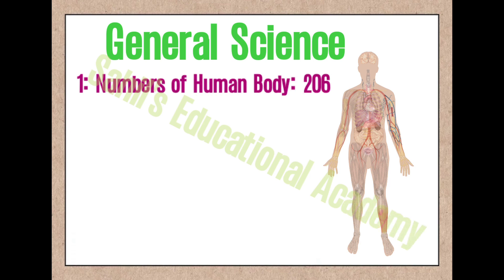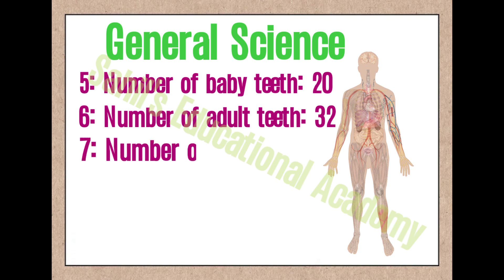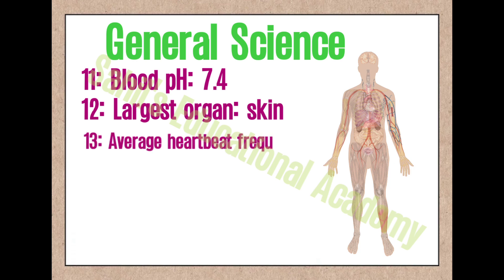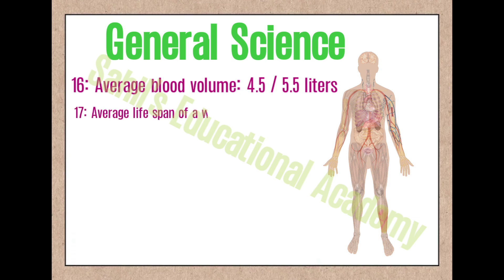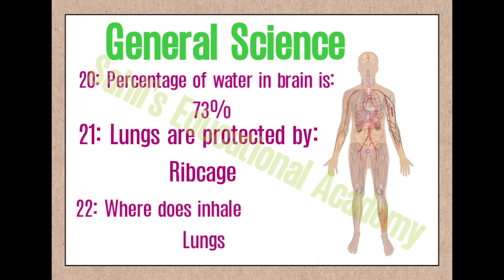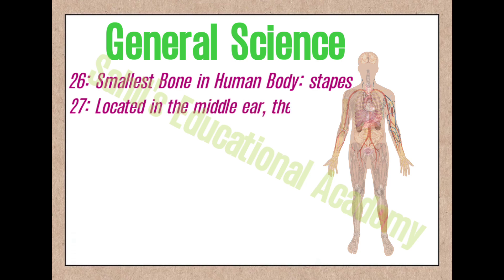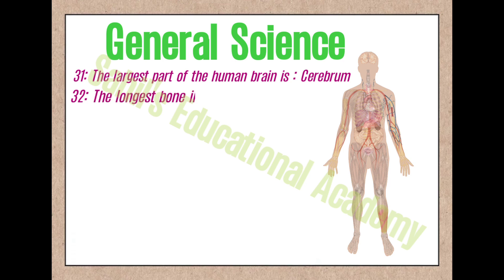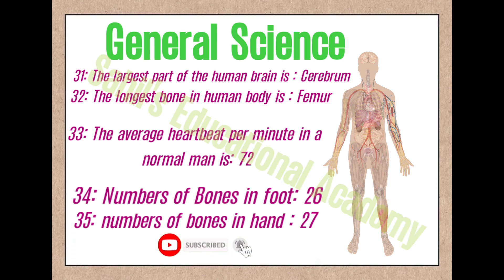General science \ Parts of Human Body Part 1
Research Queries Audience

Most Important Questions General science
parts of Body
Bones in Human Body
Largest And smallest Bones